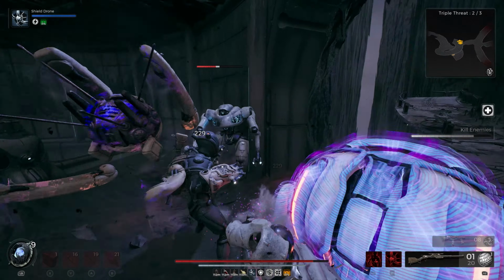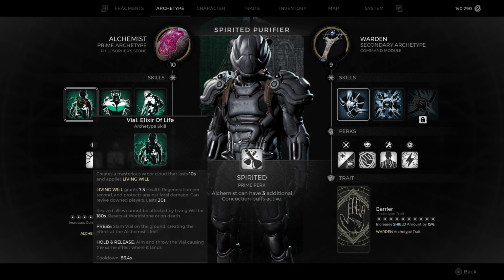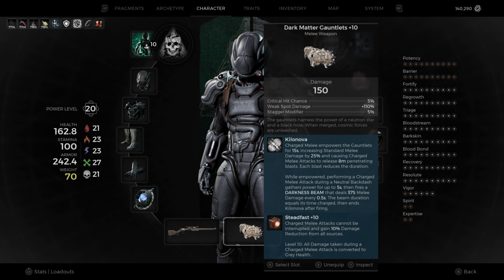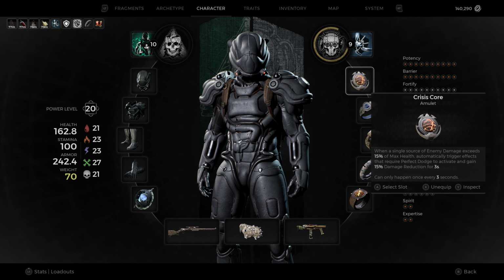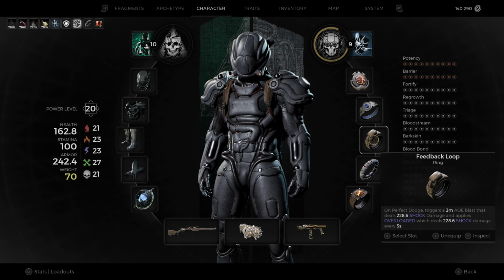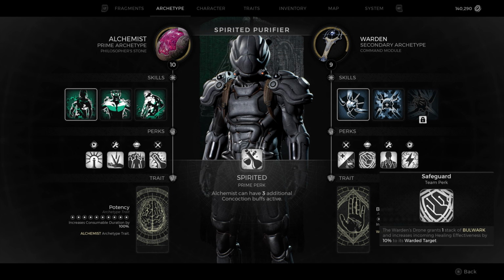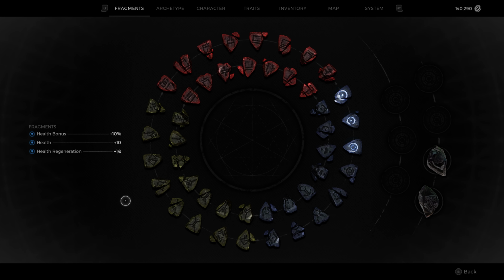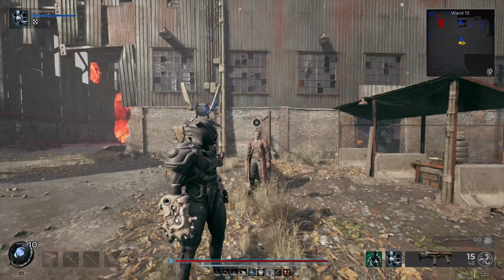Remnant 2 Build Guide: Dark Matter Gauntlet Build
Looking to dominate in Remnant 2 with a Dark Matter Gauntlet build? Check out this guide for tips and tricks on how to optimize your gameplay with this powerful weapon!

Timestamps:
0:00 - Intro
0:18 - Build
3:10 - Traits
3:23 - Fragments
4:17 - Build Demonstration
4:41 - Join our Community!
5:19 - The Custodian's Eye
7:48 - Alepsis - Taura
13:23 - Outro